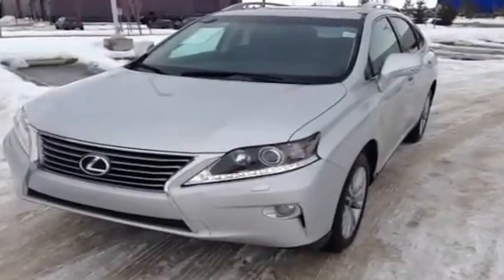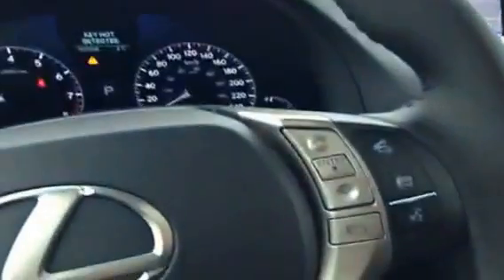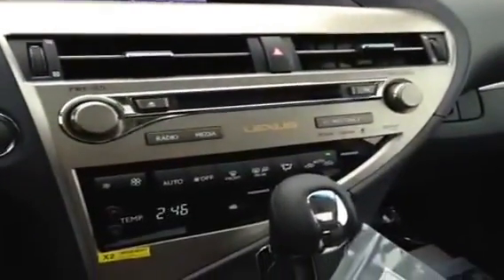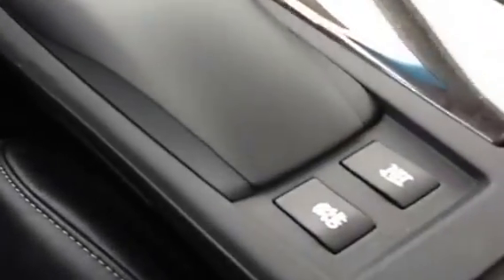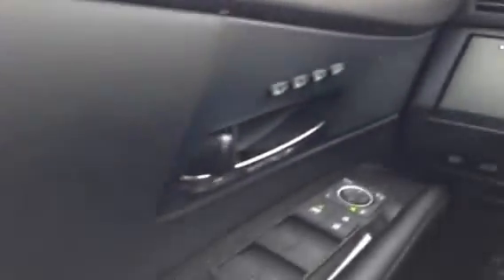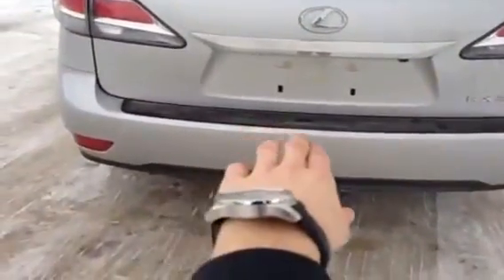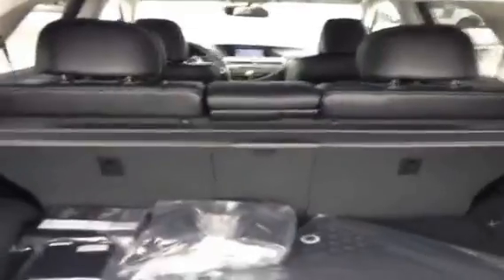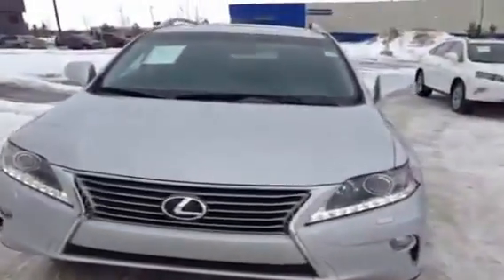2013 Lexus RX 350 AWD 4 door Sport Utility Vehicle | Lexus of Edmonton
This is a 2013 Lexus RX 350 AWD 4dr 4 Door Sport Utility All Wheel Drive with 6-Speed A/T transmission Silver[Silver Lining Metallic] color and Black interior color.  This video is recorded and uploaded by cDemo Mobile Inspector.                             Detailed vehicle info with more photo(s) is available